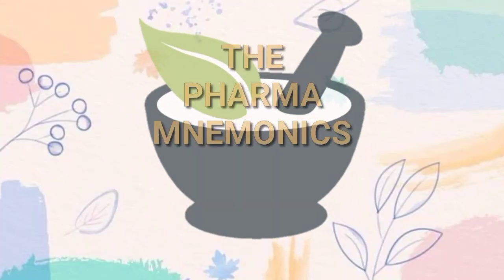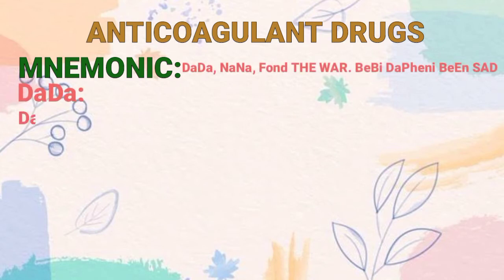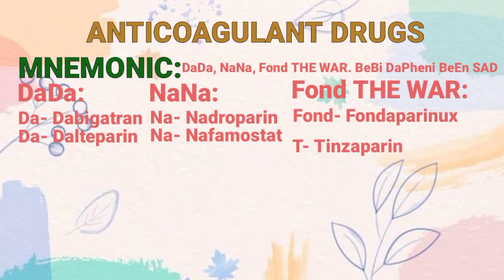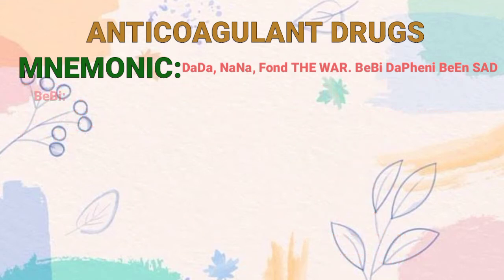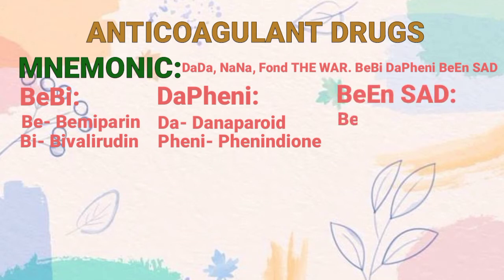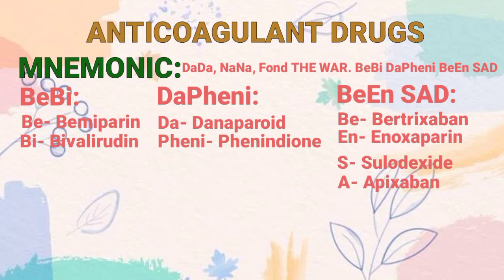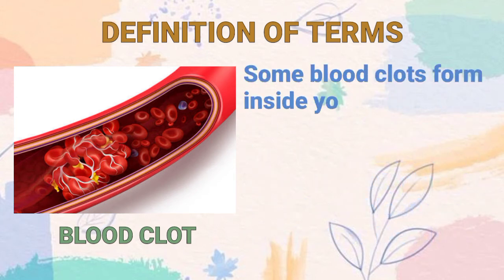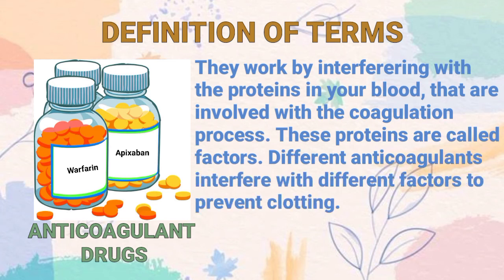The PHARMA Mnemonics (Anticoagulant Drugs)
Source:
Lexicomp.com

The Video Content has been made available for informational and educational purposes only. This channel does not make any representation or warranties with respect to the accuracy, applicability, fitness, or completeness of the Video Content. This channel does not warrant the performance, effectiveness, or applicability of any sites listed or linked to in any Video Content.

This channel hereby disclaims any and all liability to any party for any direct, indirect, implied, punitive, special, incidental or other consequential damages arising directly or indirectly from any use of the Video Content, which is provided as is, and without warranties.